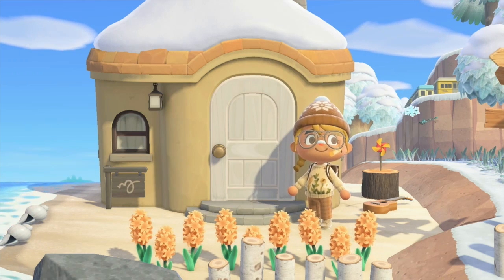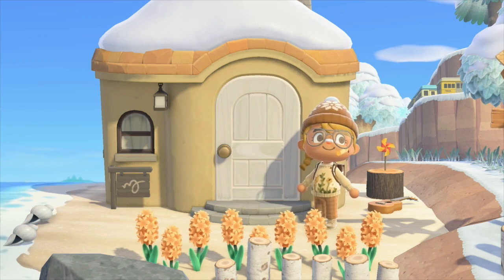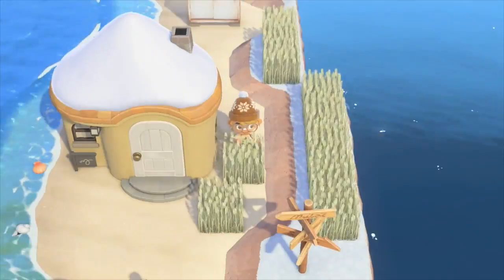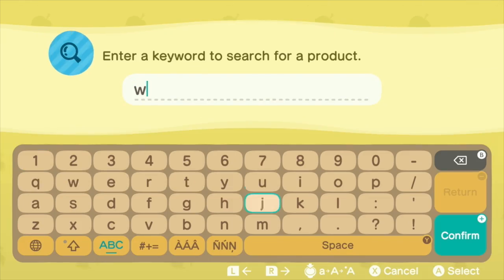I built maddie a private island! 🌊 ~ animal crossing speedbuild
follow all these cool folks!

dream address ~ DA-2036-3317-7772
creator code ~ MO-5LPD-Q7WH-PFBB

~ custom designs ~
picnic blanket (I'm working on it besties I'm sorry gimme a sec lol)*
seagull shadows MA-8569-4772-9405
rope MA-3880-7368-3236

*I have a big errand to run today so imma try to look for the codes while I have some down time, sorry about the inconvenience!

about me 💕
my name is natalie! my pronouns are she/her. I love animal crossing, the sims, harvest moon, and other life sim games, as well as pokemon and pikmin.